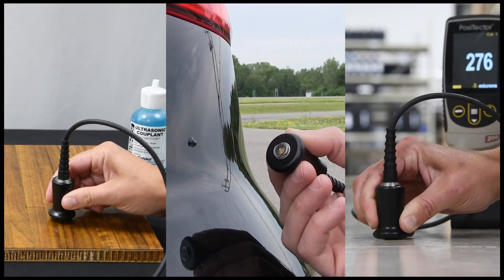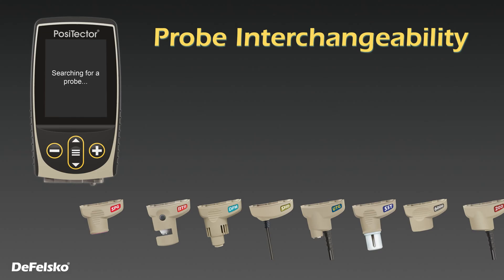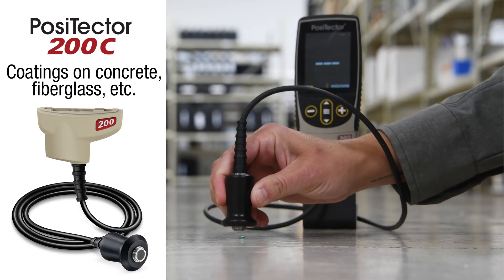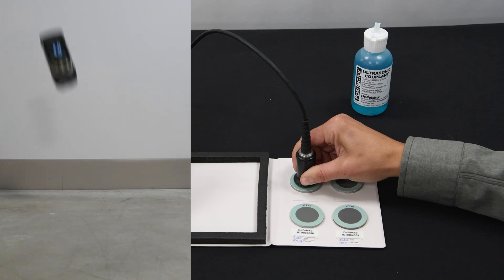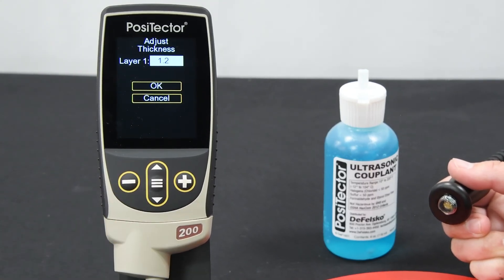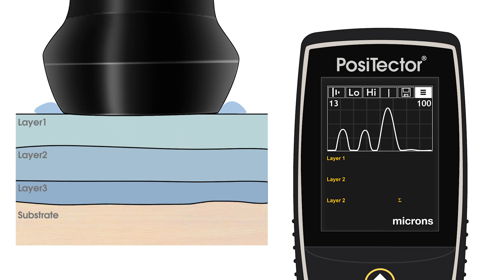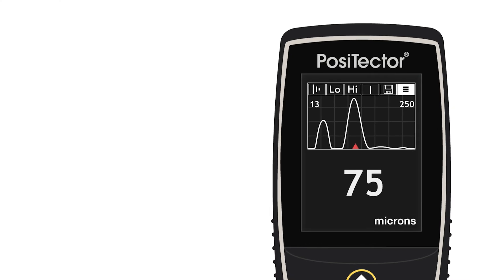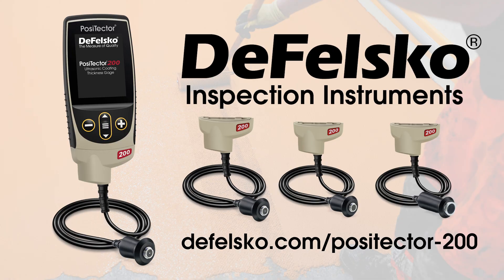How to Use the PosiTector 200 to Measure Paint/Coating on Wood, Plastic, Concrete, and More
Learn how the PosiTector 200 Ultrasonic Coating Thickness Gage non-destructively measures coating thickness over wood, concrete, plastic, and more using proven ultrasound technology.

The PosiTector 200 Ultrasonic Coating Thickness Gage features:
• Ready to measure—no calibration adjustment required for most applications
• Statistics mode continually displays/updates average, standard deviation, min/max, and number of readings while measuring
• Advanced Models feature a multi-layer thickness measurement mode and Graphics Mode
• USB, WiFi, and Bluetooth connectivity to PosiSoft PC, Mac, and Smartphone software
• PosiTector interchangeable platform—attach any PosiTector probe to a single gage body

Chapters:
0:00 — Introduction—How to use the PosiTector 200 to measure paint/coating thickness on wood, plastic, concrete, and more
1:27 — The PosiTector Interchangeable Platform
1:50 — Overview of PosiTector Standard and Advanced models’ features
2:35 — PosiTector 200 model overview
3:22 — How to take a measurement with the PosiTector 200
8:10 — How to use the PosiTector 200’s Graphics Mode
9:10 — Using PosiSoft Software with the PosiTector 200